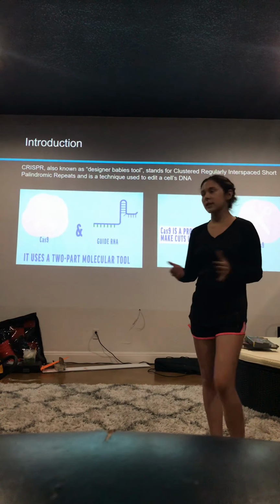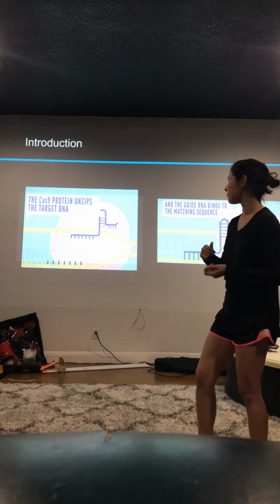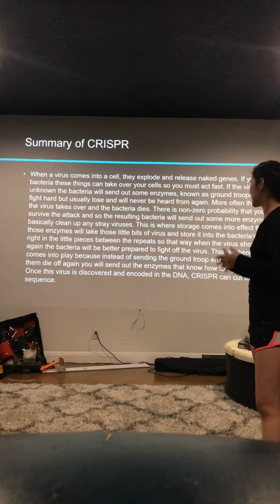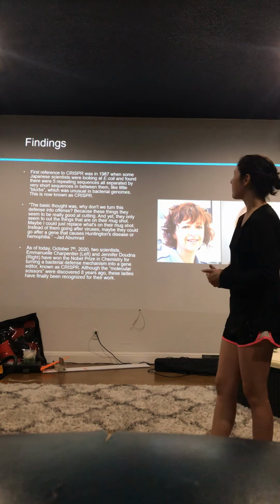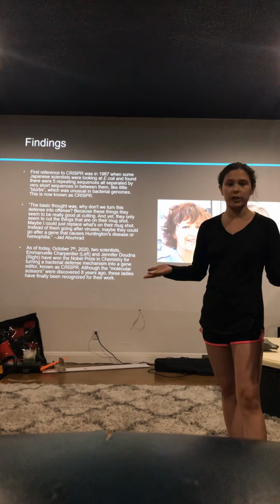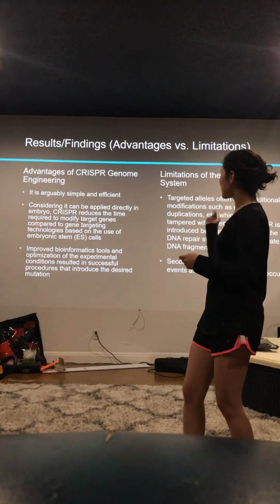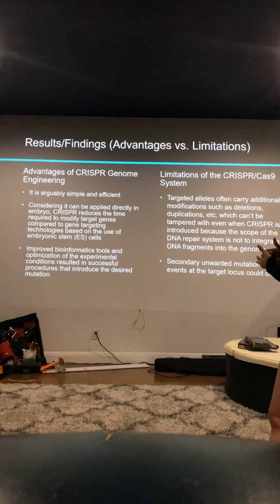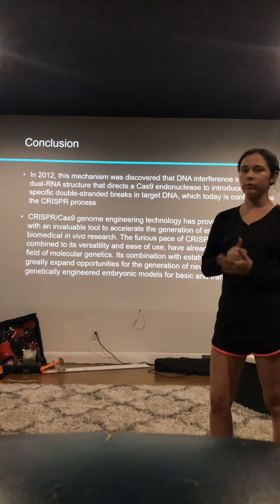CRISPR and how it relates to Evolution